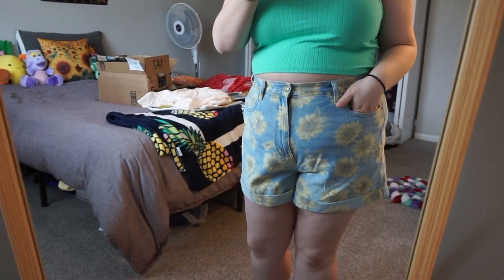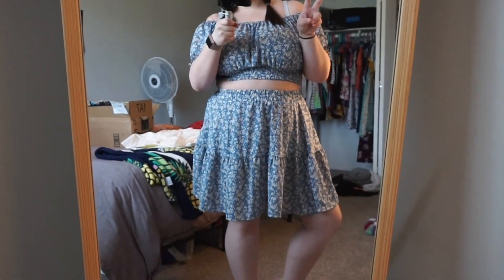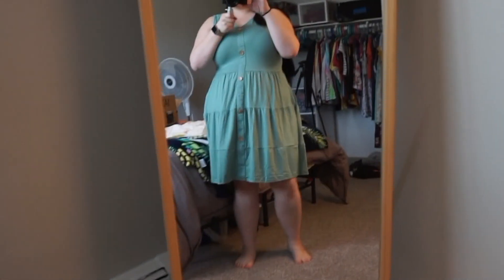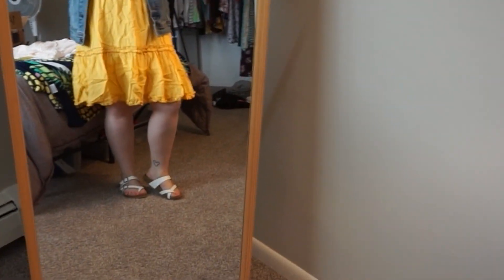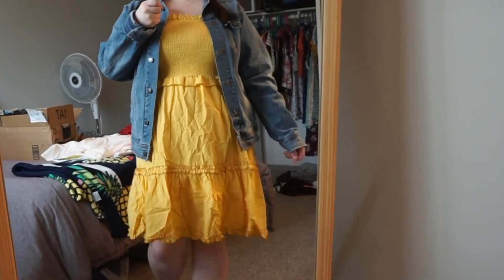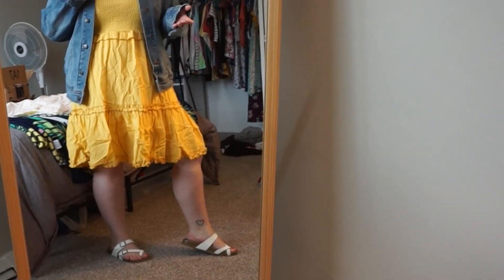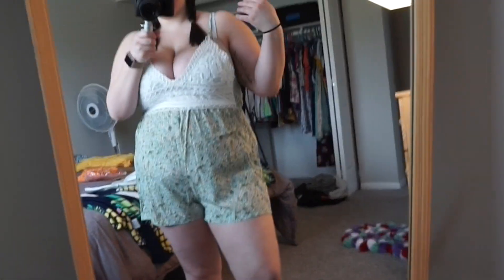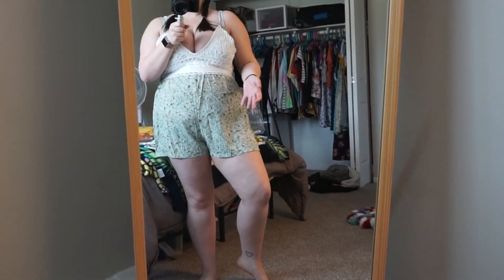Birthday Clothes Try-On Haul!!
Hey friends! welcome back! Today we are trying on the clothes I got for my birthday! I hope you enjoyed! Also, sorry it was super shakey and I had to stablize the clips which made some of them zoom into frame more!
~ Katie
Here are the links to the clothes I kept from Amazon!

Teal tank top
Blue floral two-piece, similar
Red wrap dress
off the shoulder dress